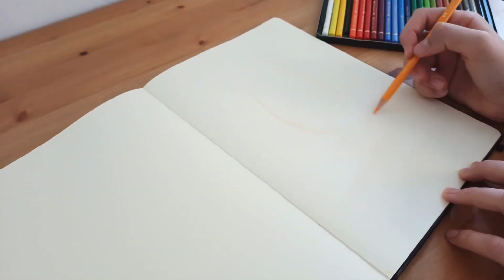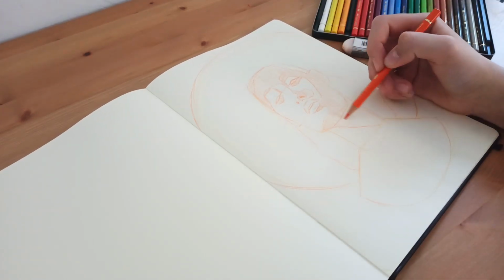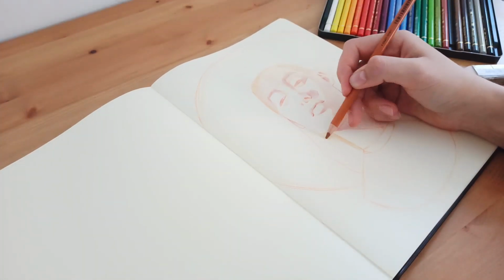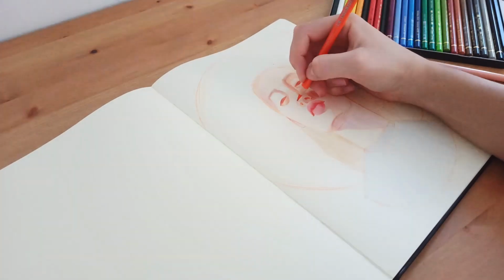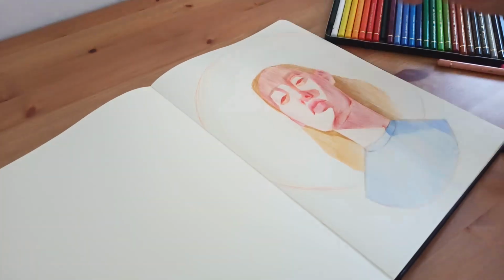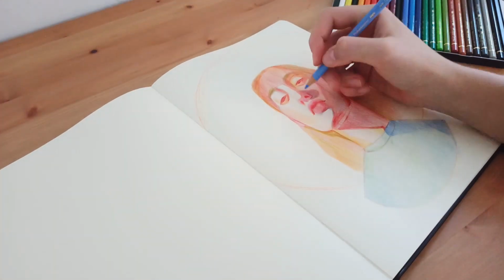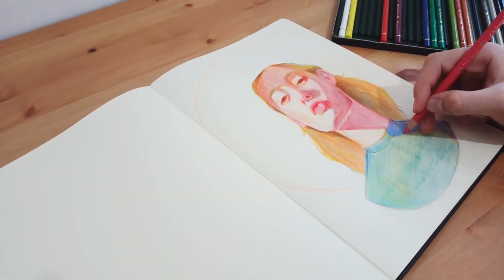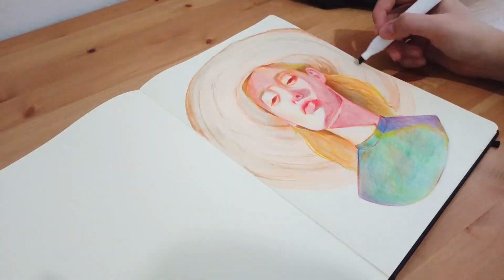SKETCH WITH ME #4 | Colored Pencil Portrait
Grab your sketchbooks and draw along with me as I create a colored pencil portrait.

You can find more of my art on my

Music
►Morning Routine [Lofi Study Music] by Ghostrifter Official
►Hot Coffee☕ [Lofi Study Music] by Ghostrifter Official
►nice - Full BeatTape by freshboiii

►Faber-Castell Polychromos
►Ohuhu alchohol markers
►Talens art creation sketchbook